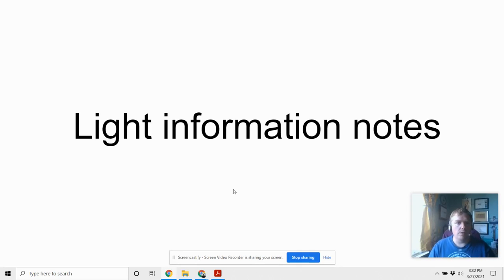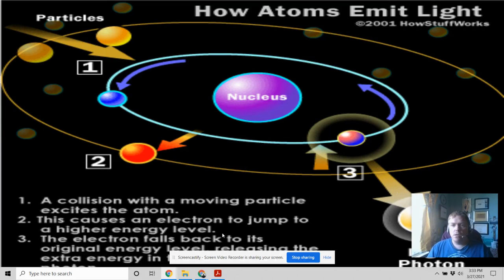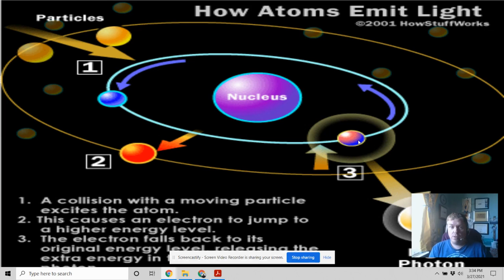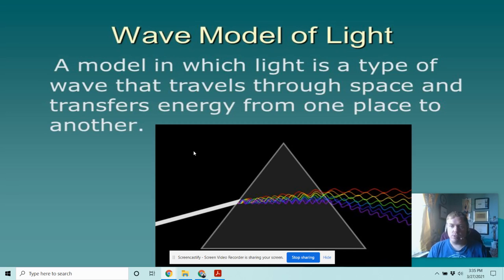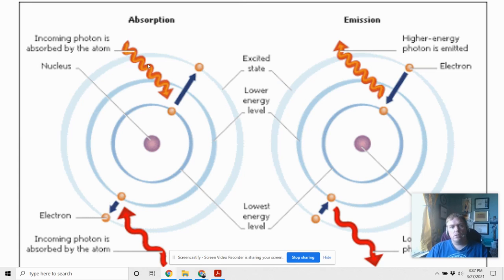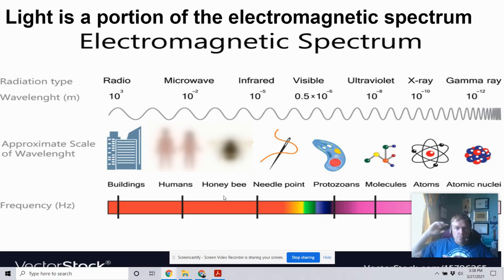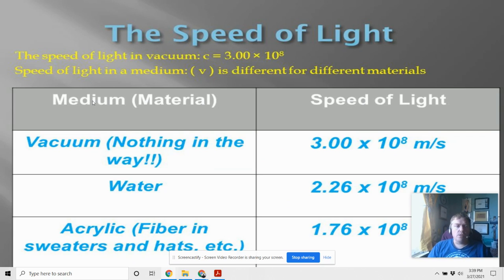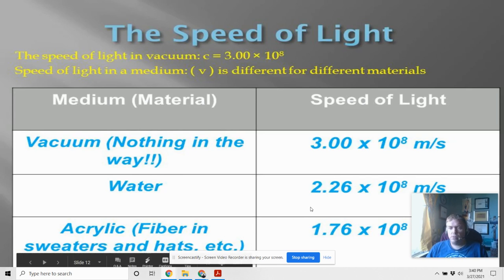Dual Nature of Light Video